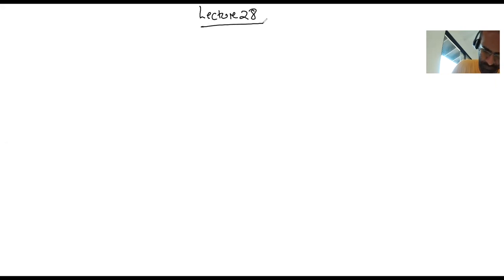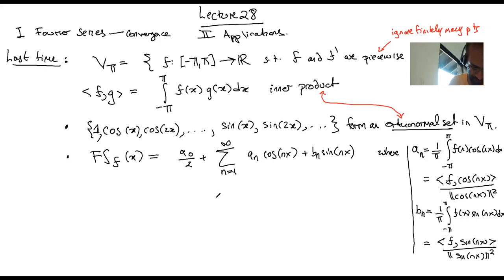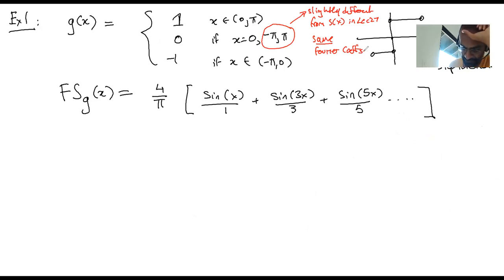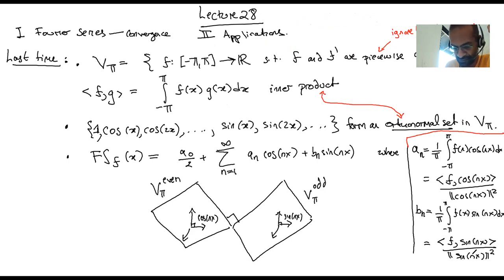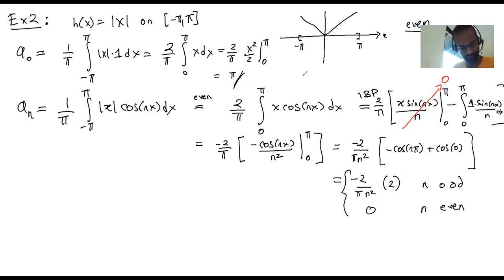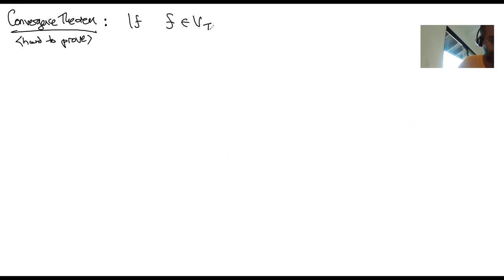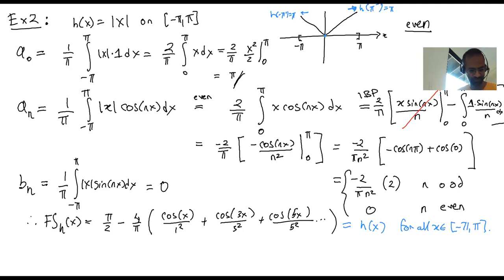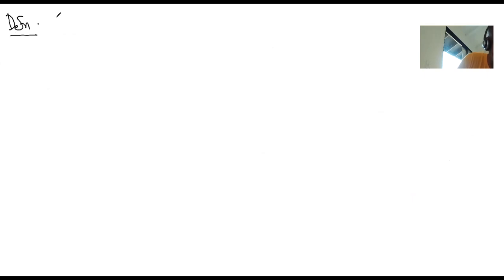Math 54-001 Lecture 28 4/29